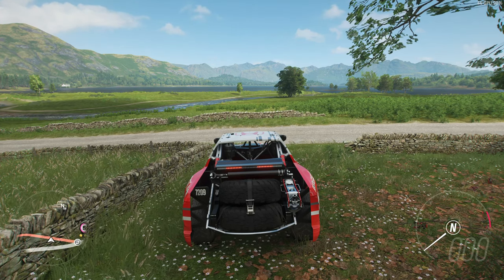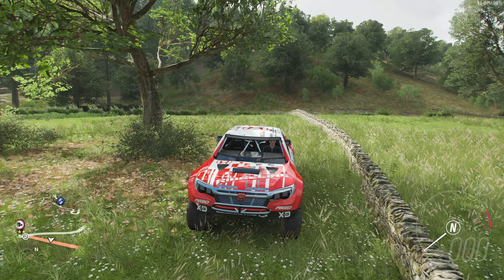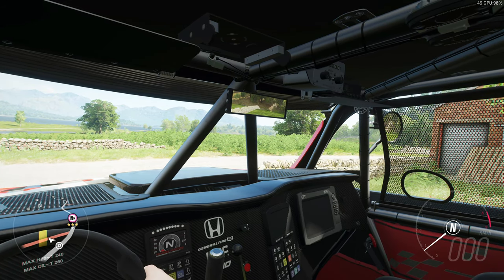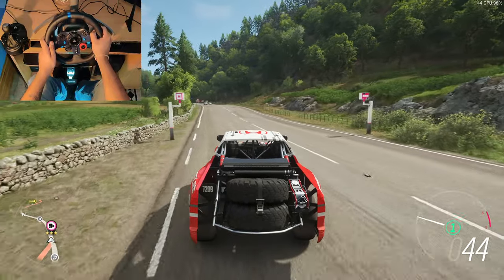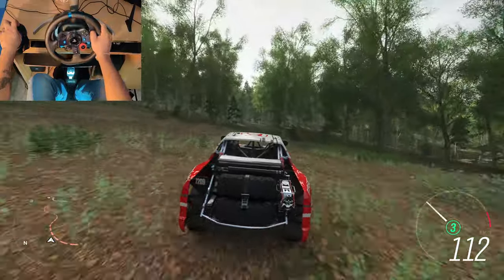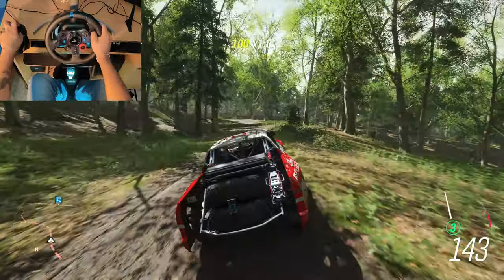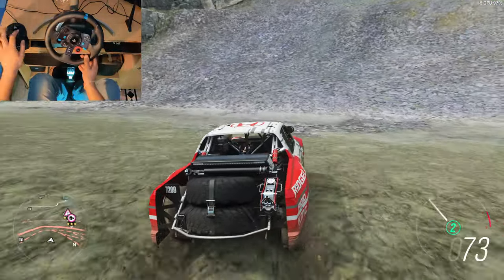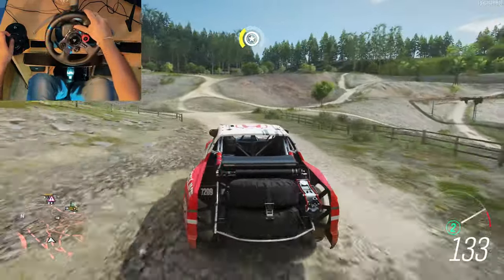Tik-Tok BAN Celebration in Forza Horizon 4 With Honda Ridgeline Baja Race Truck worth $750,000 ! 4K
A Freeroam drive in off-road trails with honda redgeline baja race truck g29 gameplay fun drive to celebrate tik-tok ban .

Car Description:
 Ridgeline Baja race truck features a lighter, stronger custom-built chassis—constructed by TSCO Racing—and is powered by a twin-turbo 3.5-liter V-6 from Honda Performance Development, known internally as the HR35TT. ... The racing version, however, makes about 550 horsepower in this configuration.

Driving Setup:

Steering Wheel Logitech G29

Gear Shifter Logitech G Driving Force Shifter Joystick

Floor Pedals

Pc Configuration

CPU: Intel(R) Core(TM) i9-9900K CPU @ 3.60GHz

Memory: 32 GB RAM (31.92 GB RAM usable)

Current resolution: 3840 x 2160, 60Hz